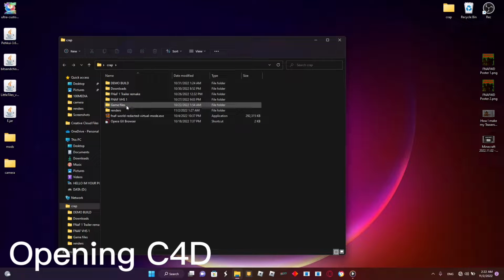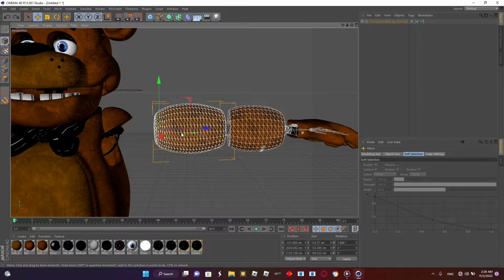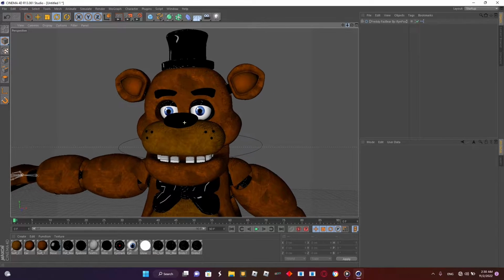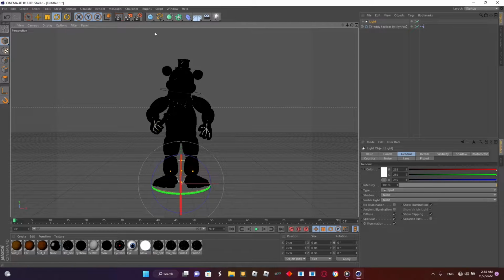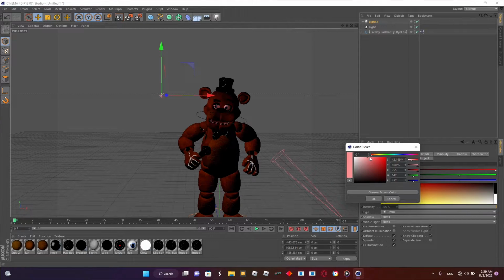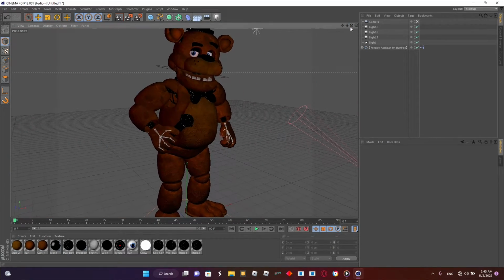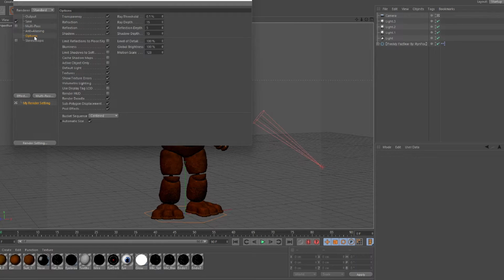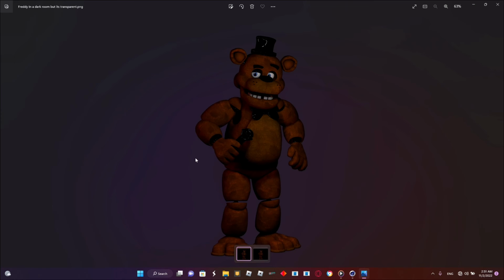"C4D" (CAMERA'S LIGHTING AND POSING) tutorial!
The best Tutorial of 2022. This tutorial has LIGHTING, POSING MODELS, AND RENDERING, ( Also with transparent background )